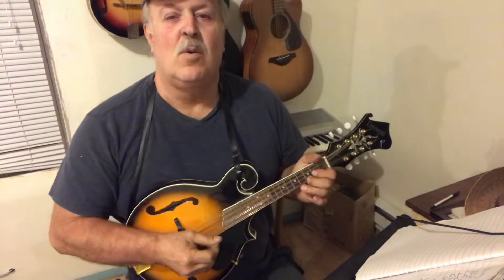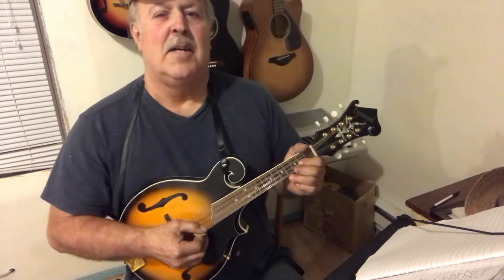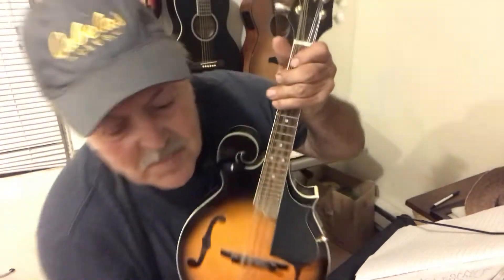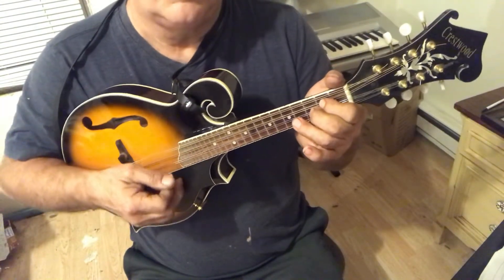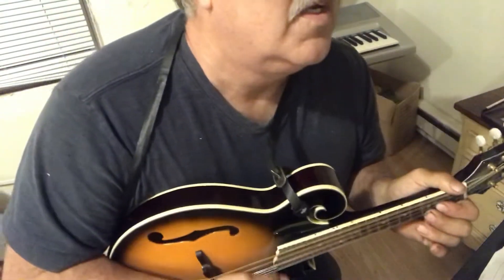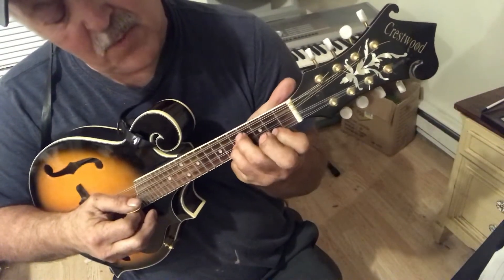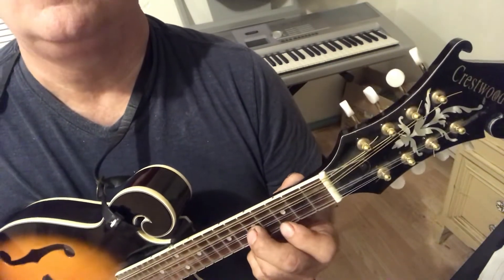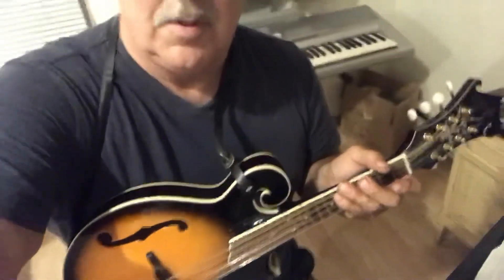BURY ME BENEATH THE WILLOW | Ricky Skaggs Cover | Tutorial